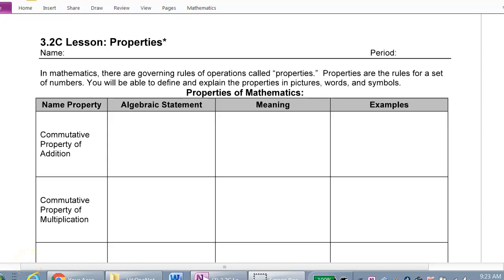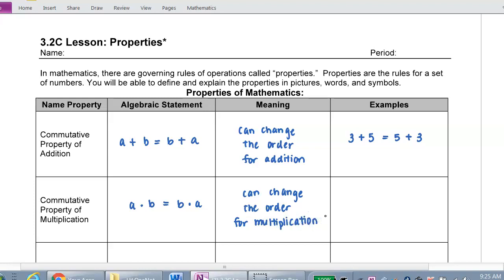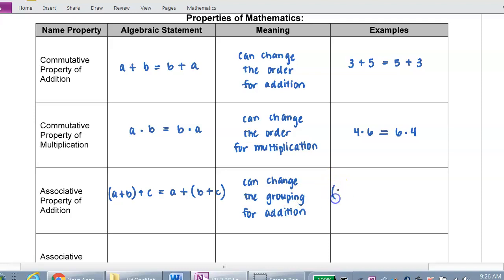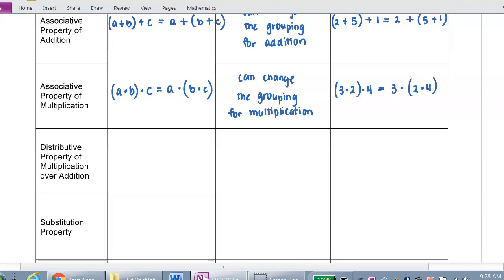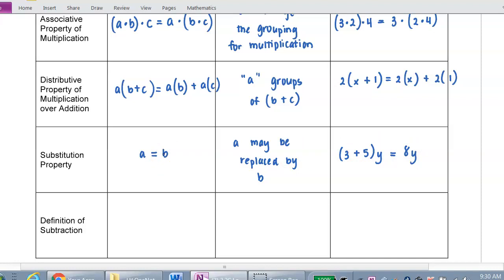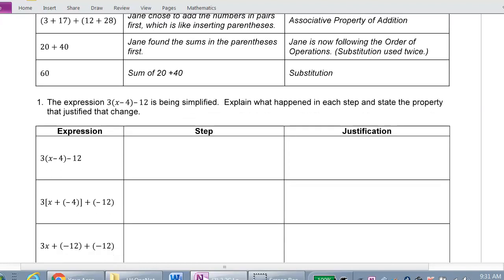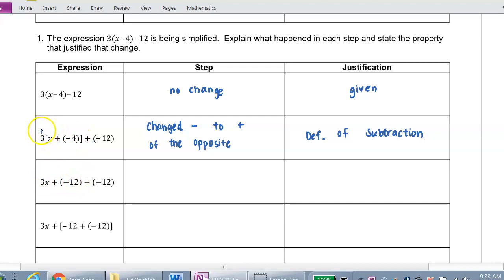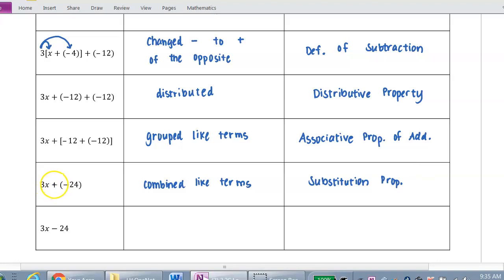3 2C Lesson Part 1